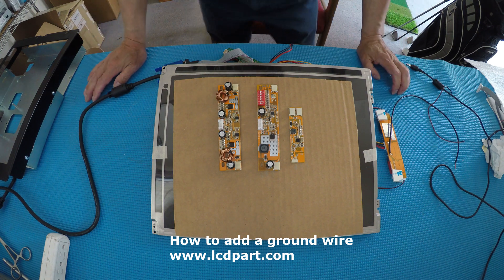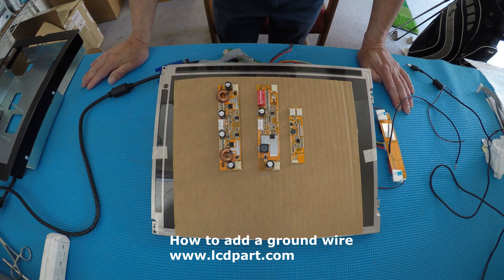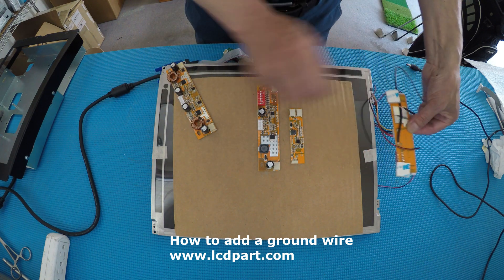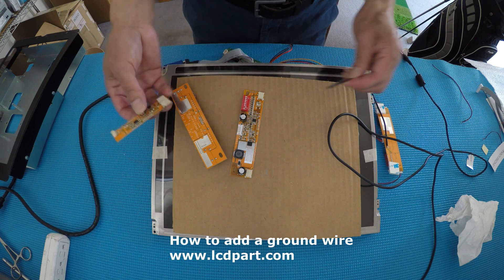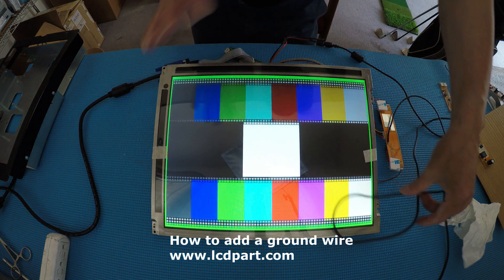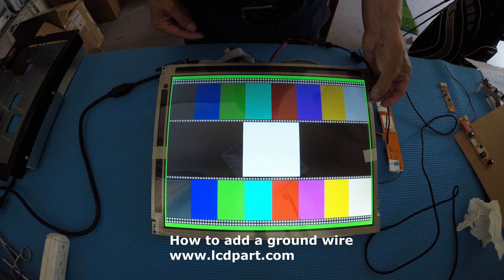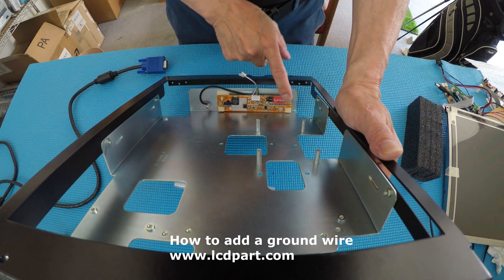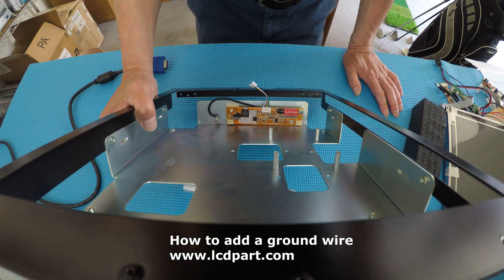How to Add a ground wire to the LED drivers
Instruction for adding a 16 gauge ground wires on the LED drivers